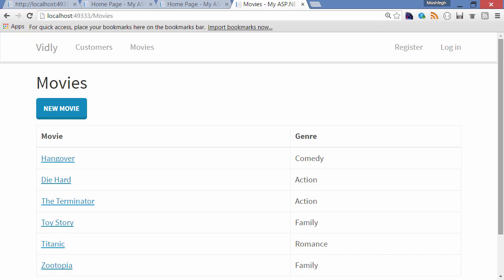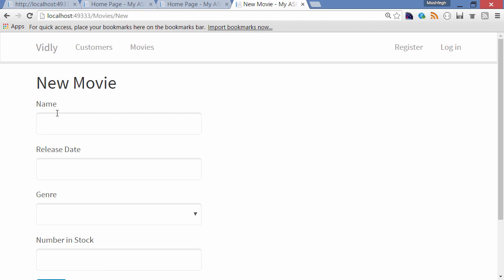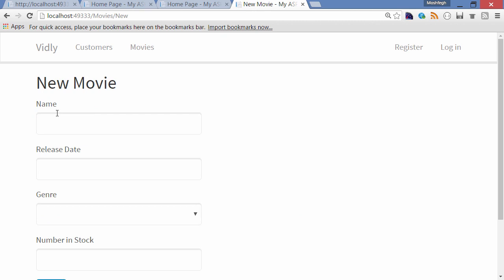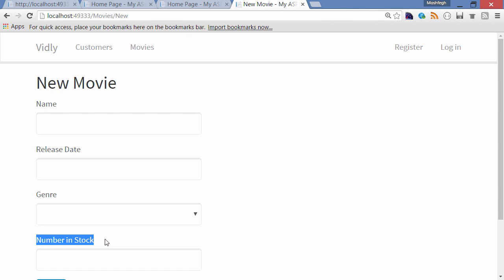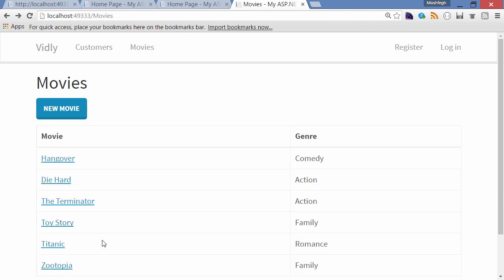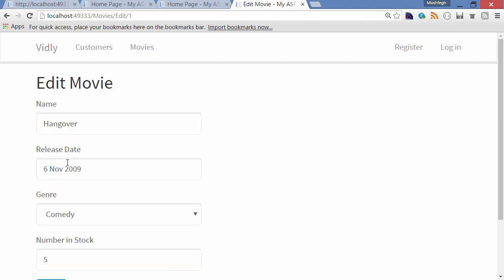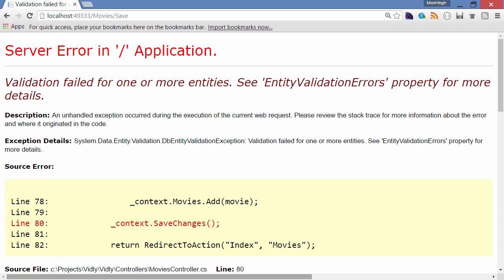037 Exercise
002-Setting Up the Development Environment
003-Your First ASP.NET MVC App
004-MVC in Action
005-Adding a Theme
006-Course Layout
007-Asking Questions
008-Action Results
009-Action Results